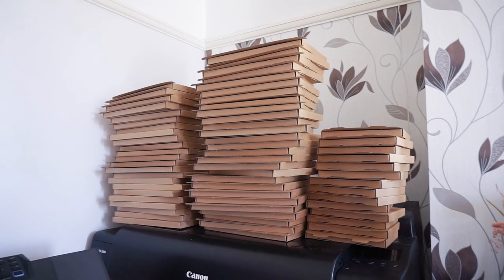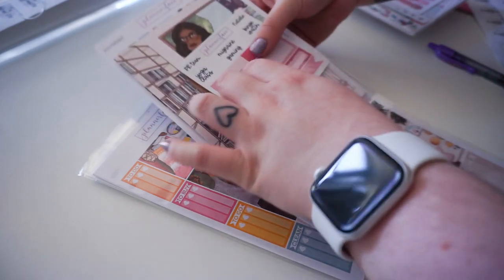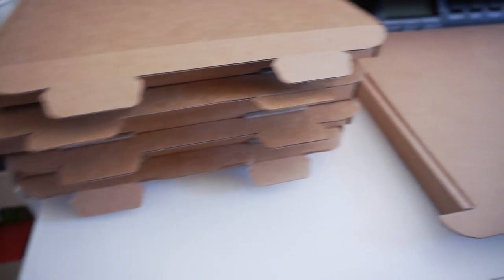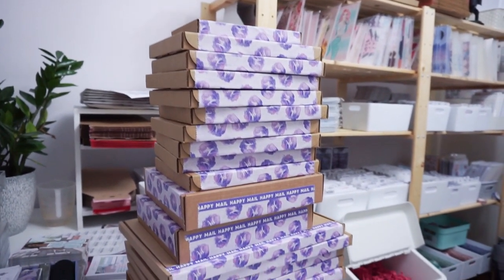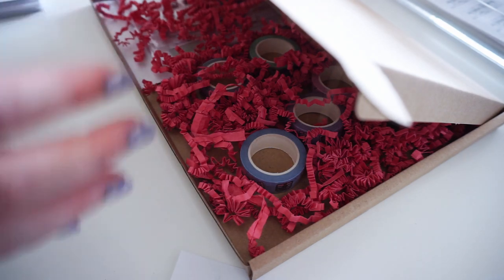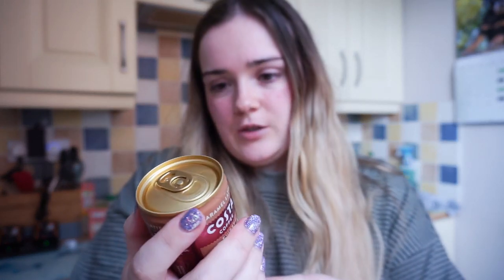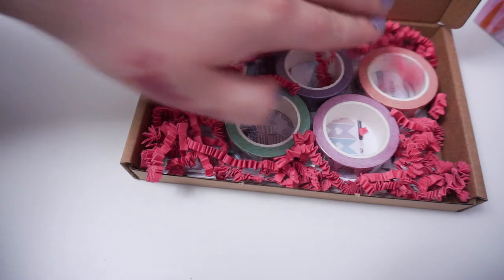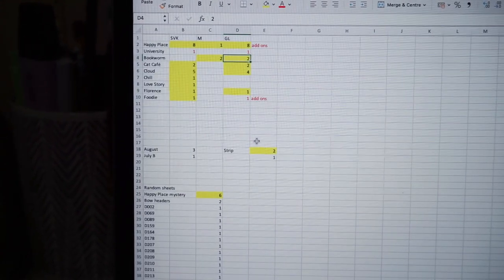STUDIO VLOG #30 | Packaging Sale Orders & Confusing VAT Regulations | Plannerface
Hellooo! In this vlog I mainly worked through anniversary sale orders and had a lot of fun packaging the washi orders with my new zig zag shredded paper haha! I also had a bit of a stressful delay with a paper delivery and also tried to wrap my head around the new VAT regulations for EU shipments coming into effect soon (spoiler: I'm none the wiser!) D: Hope you like the video~!

Items featured:
Shredded zigzag paper*
Josephine Bow Designs

LINKS!